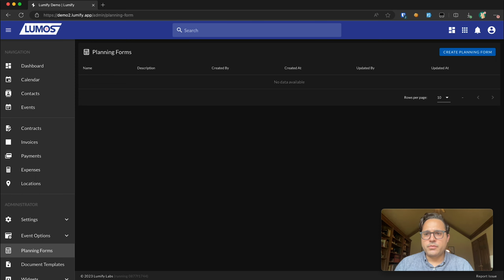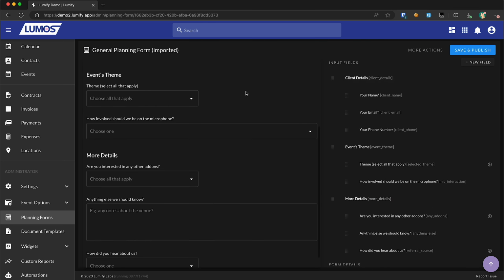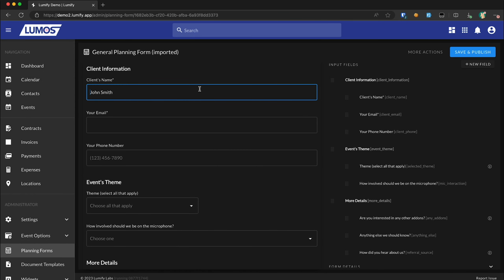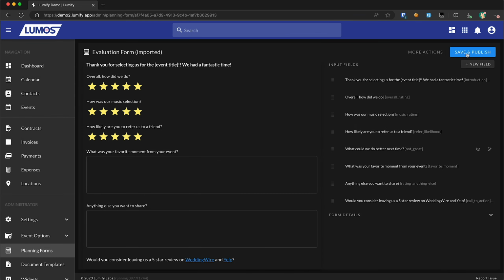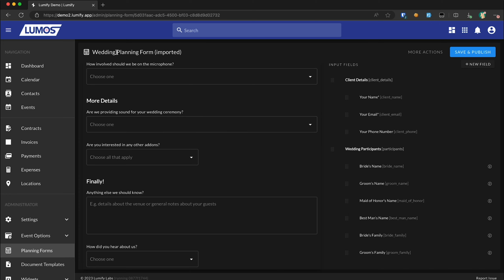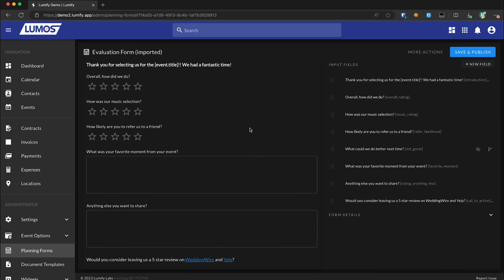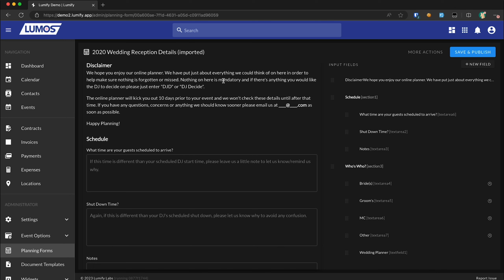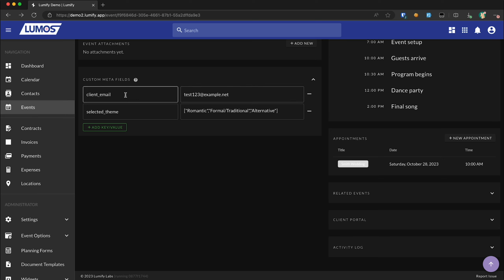Planning Forms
Use planning forms to collaborate in planning your clients' events. Planning forms support conditional logic, custom HTML, and images. You can also import and export planning forms to share with other DJs.

What is Lumify? Lumify gives mobile DJs and other event professionals the power to identify leads, showcase event packages and add-ons, generate documents quickly, onboard new clients, plan events, get paid on time, and rock the party to perfection. Remix your DJ business.